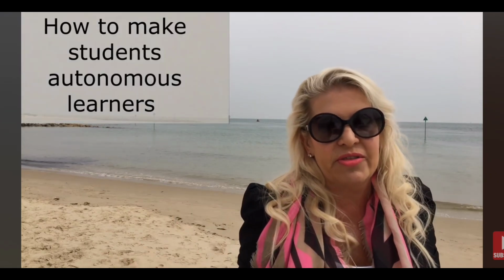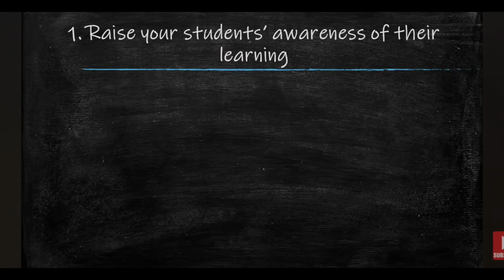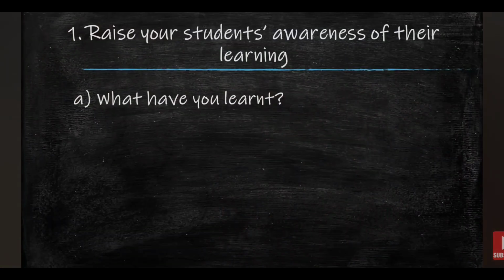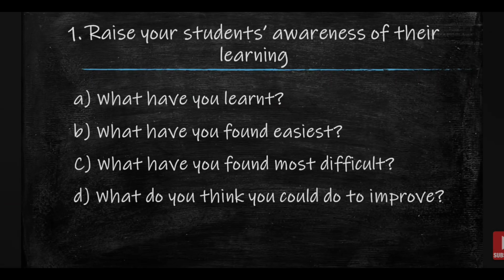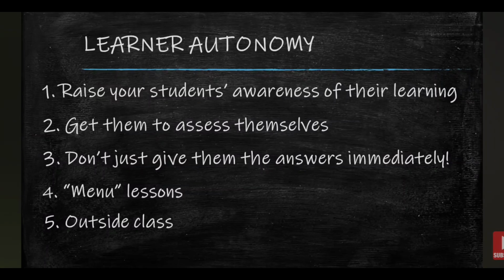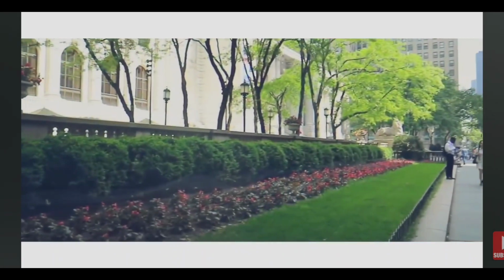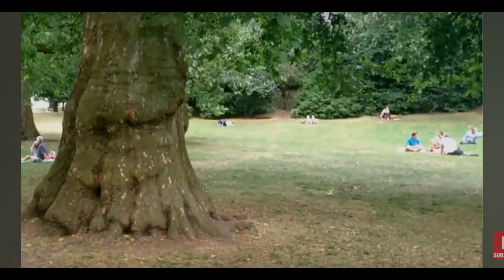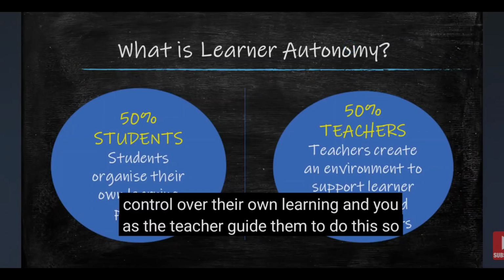Learner Autonomy explained very helpful for English Teachers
Hello Friends
In this Video I am Sharing wth you meaning and various aspects of learning autonomy.